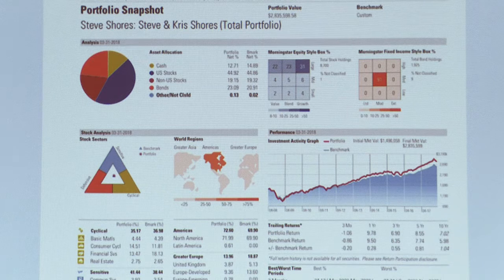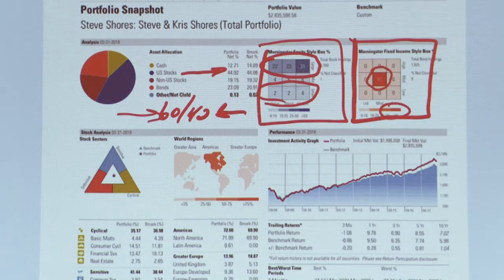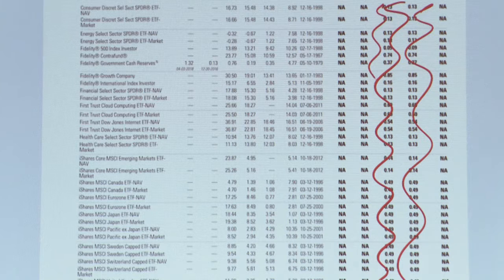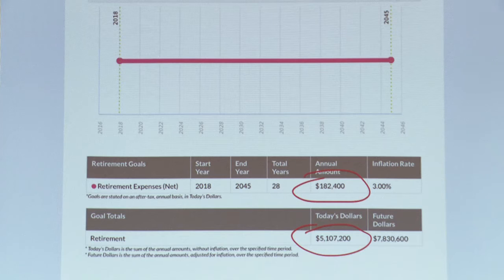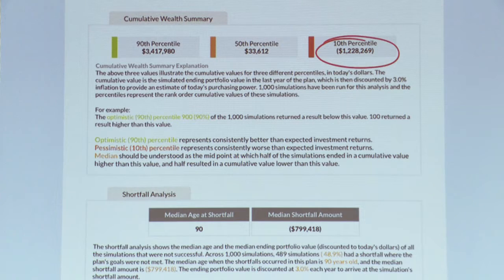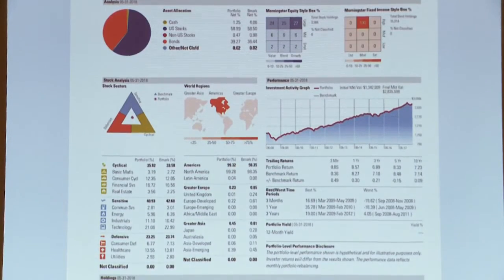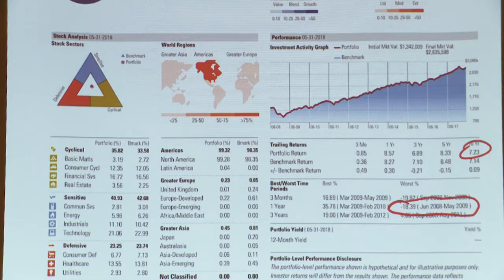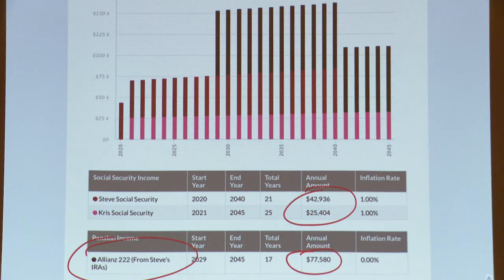Mastering Client Reviews: A Financial Advisor’s Guide to Retention & Growth!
Do you conduct client reviews like a pro? ✅

Watch this informative video featuring Ryan Wheless, who shares a roadmap for delivering 𝗶𝗺𝗽𝗮𝗰𝘁𝗳𝘂𝗹 𝗰𝗹𝗶𝗲𝗻𝘁 𝗿𝗲𝘃𝗶𝗲𝘄𝘀 that build trust and drive results.

Here’s what you’ll learn:

▸ Analyze Portfolios – Explore Morningstar reports to assess current investments, equity exposure, standard deviation, and risk/return ratios.

▸ Test Current Investments – Present reports to highlight strengths and identify areas for enhancement.

▸ Balanced Approach Plans – Develop strategies that balance risk and security to align with client goals.

▸ Define Next Steps – Provide clients with actionable advice and clear pathways.

This approach is designed to 𝗲𝗹𝗲𝘃𝗮𝘁𝗲 𝘆𝗼𝘂𝗿 𝗰𝗹𝗶𝗲𝗻𝘁 𝗿𝗲𝗹𝗮𝘁𝗶𝗼𝗻𝘀𝗵𝗶𝗽𝘀 and streamline your review process.

Don’t change what you’re doing—enhance it with these strategies to boost your practice today!

𝗧𝗜𝗠𝗘𝗦𝗧𝗔𝗠𝗣𝗦
00:00 Sitting down with your client
00:56 Morningstar report
04:37 Equity exposure
06:07 Standard deviation
08:12 Risk/return
10:45 Testing current investments
21:25 Balanced approach plan
25:41 Input and next steps
30:37 Recap